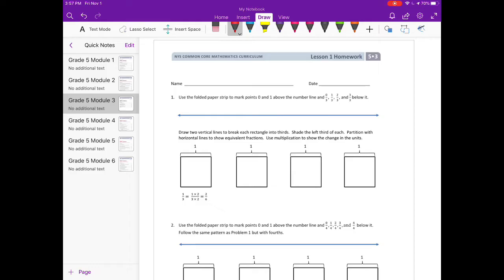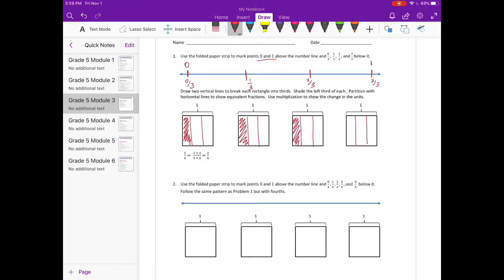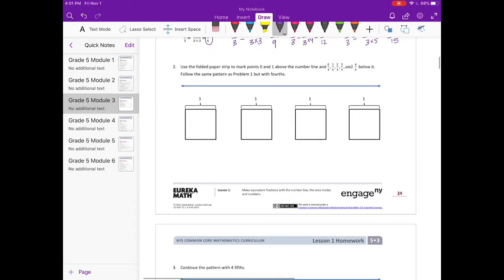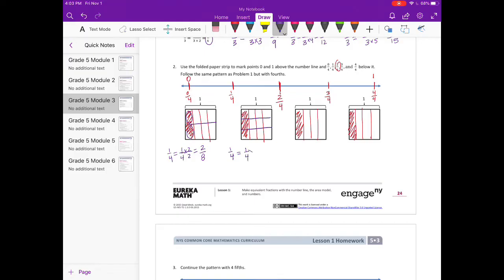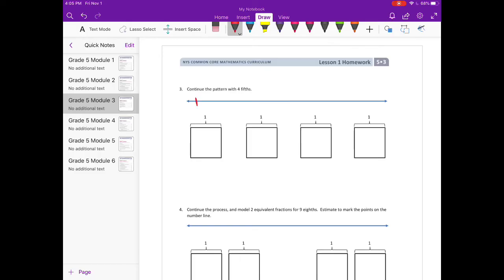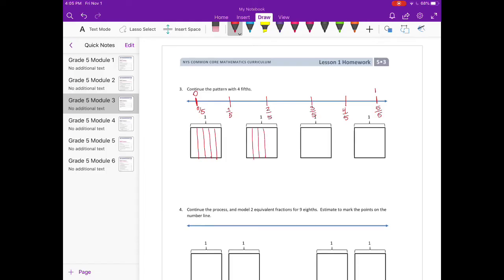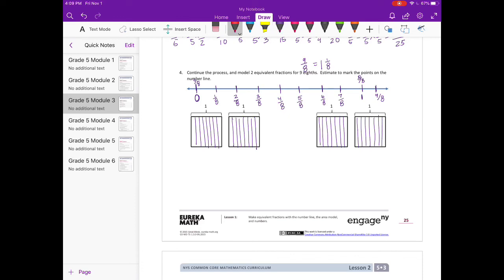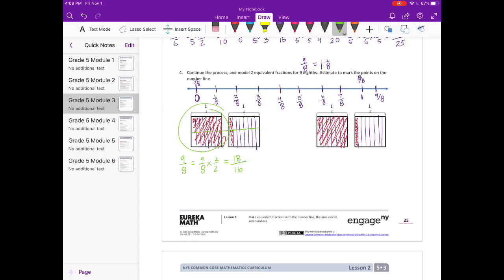Engage NY // Eureka Math Grade 5 Module 3 Lesson 1 Homework